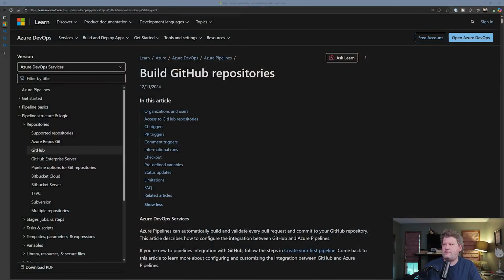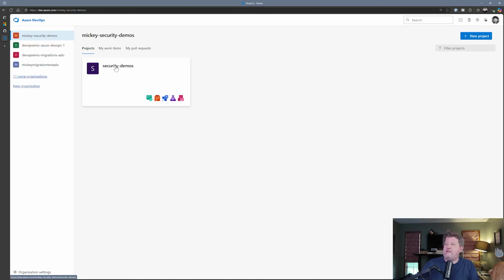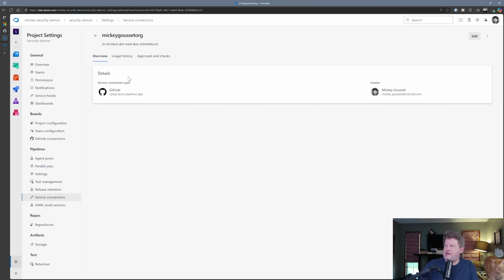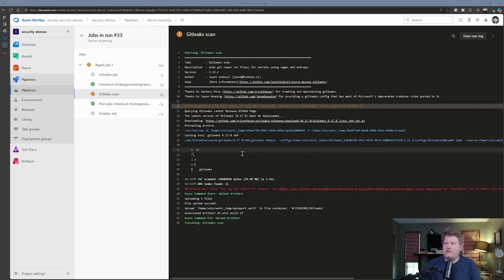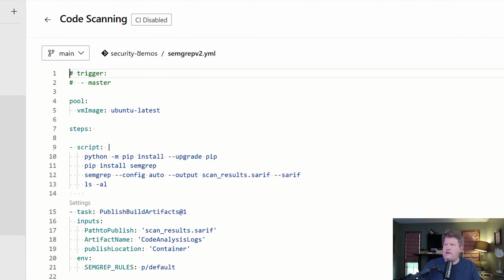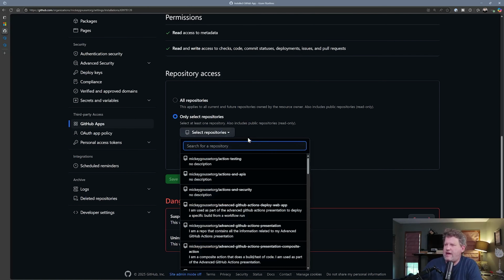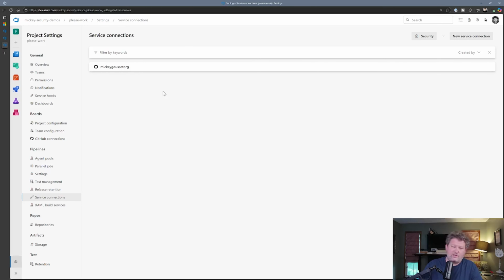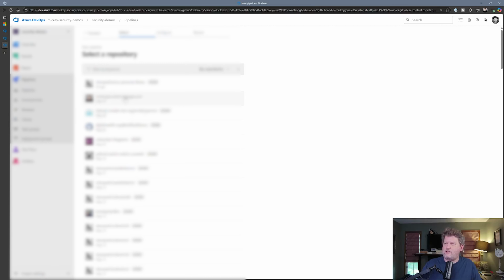Integrate Azure Pipelines with GitHub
In case you missed it, both Microsoft and GitHub are suggesting that you move at least your repos to GitHub, to take advantage of the latest that GitHub Copilot has to offer.

If you want to continue to use Azure Pipelines for CI/CD, you can, and this video is going to show you, in depth, how to configure and use the integration between Azure Pipelines and GitHub using the Azure Pipelines GitHub App. In this video I'll show you how to install the app, how to use the app to connect Azure Pipelines to GitHub, as well as some tips/tricks/gotchas to watch out for.

Let me know what other types of content you would like to see.